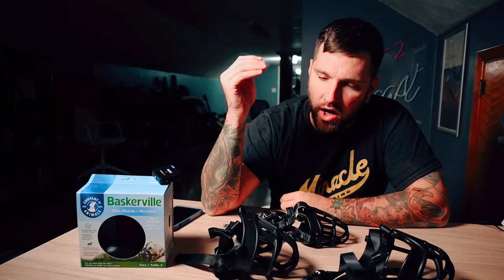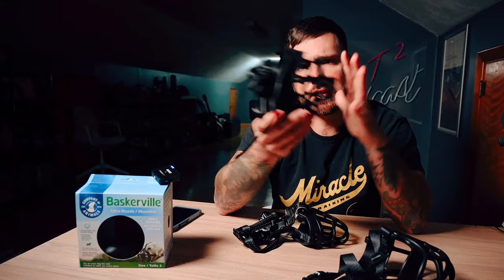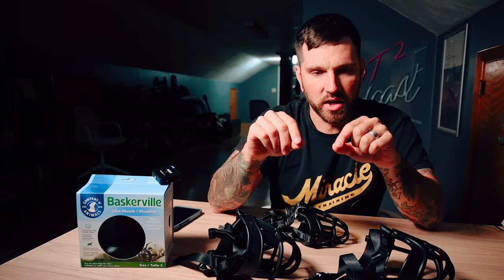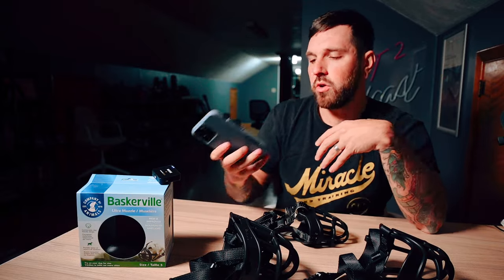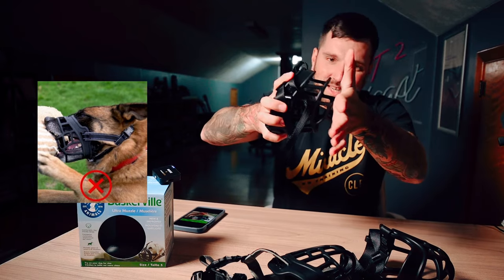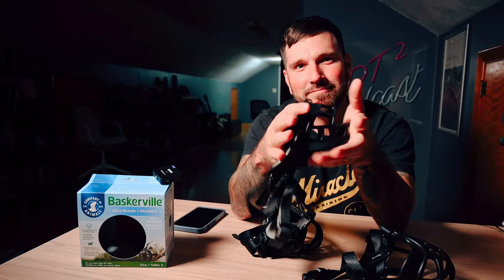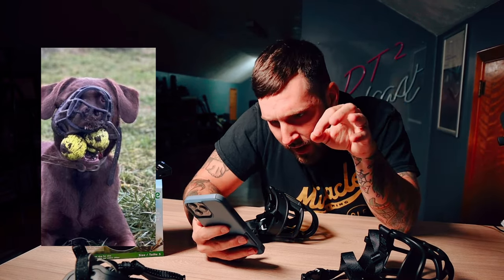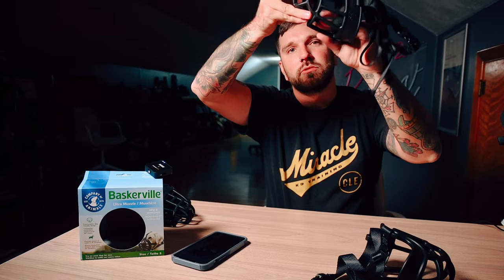Why The Baskerville Muzzle Is The BEST For Training Aggressive Dogs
The video you all have been waiting for... Muzzle talk!